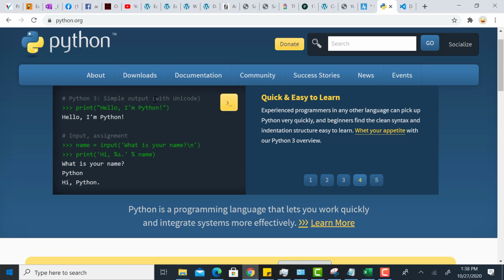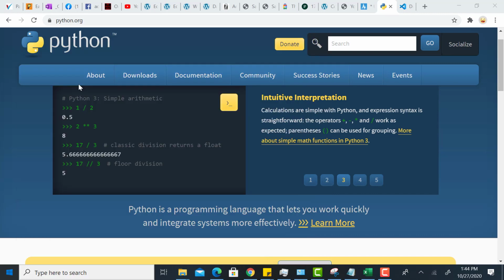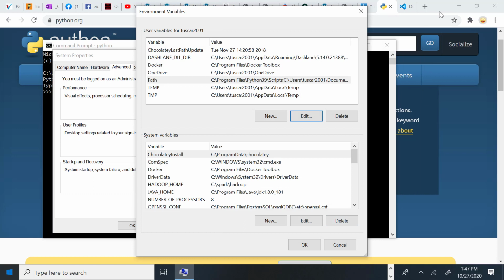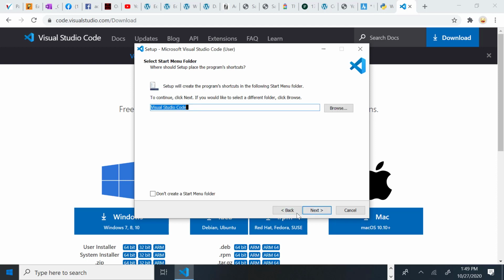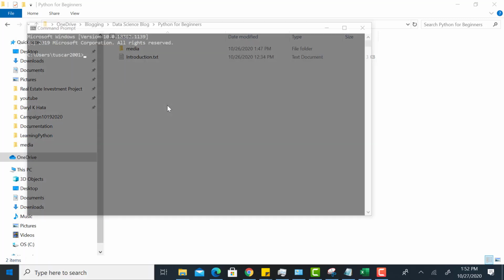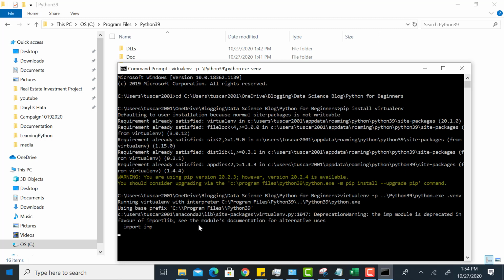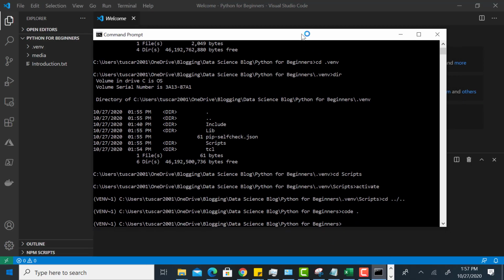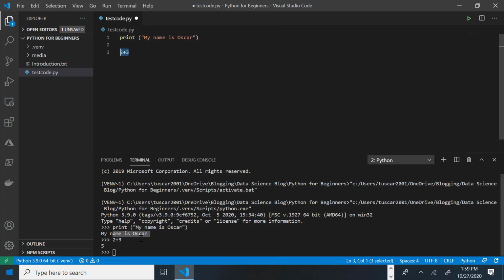How to Install Python and VS code 2020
1. How to install Python
2. Install Visual Studio Code
3. Create your own virtual environment specifying the python version
4. Run your first Python script